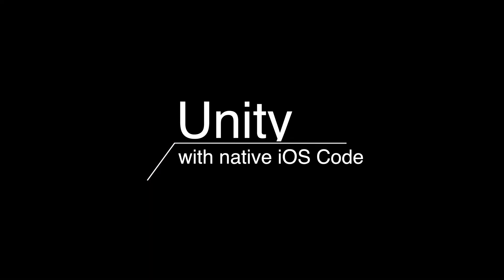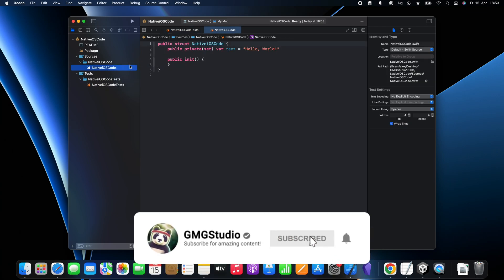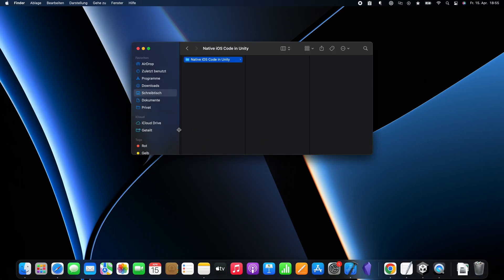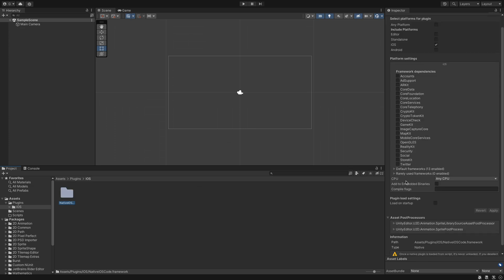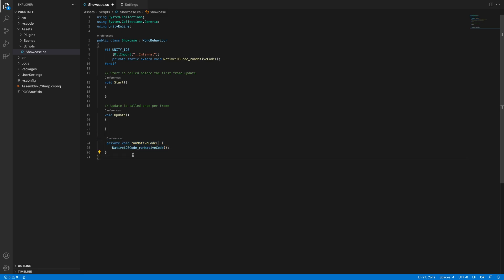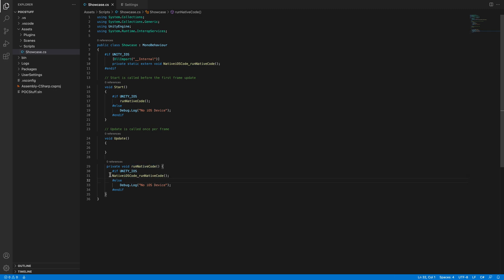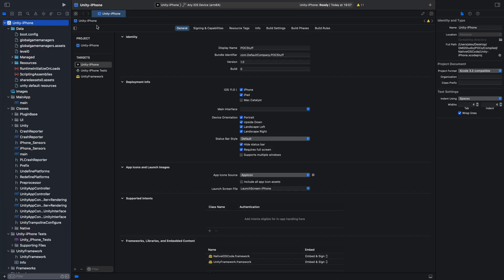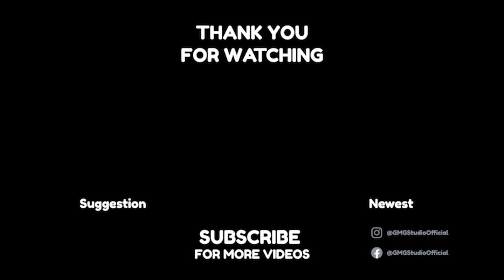Use native iOS Code in Unity with Swift Packages! This changes everything! 🚀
How to run native iOS code in Unity? In this video you will learn how to use Swift Packages in Unity!

► Chapters
0:00 - Intro
0:39 - Create Swift Package
2:05 - Convert Package to Framework
2:42 - Use Framework in Unity
5:16 - Build iOS App
6:17 - Outro

 ► Video Description
Native iOS code and Unity is great. Some things are just easier if we develop them natively. In this tutorial we will show you how you can run native iOS Code in Unity. We will use Swift in Unity! Swift Package and Unity are an amazing combination. We will teach you how to use Swift Packages in Unity and how tu run iOS Code in Unity.